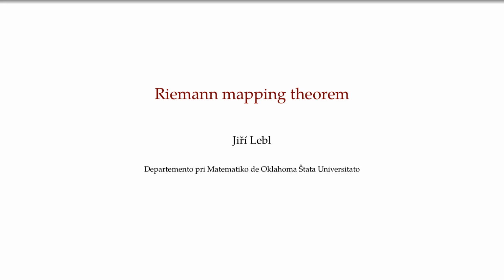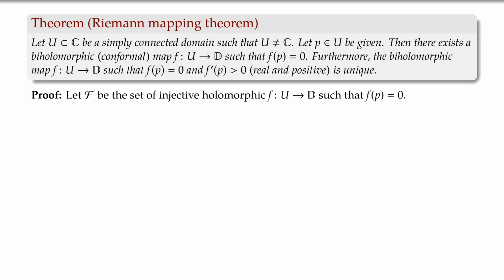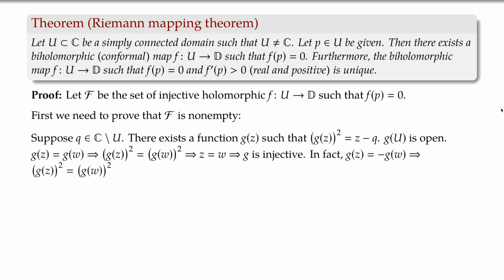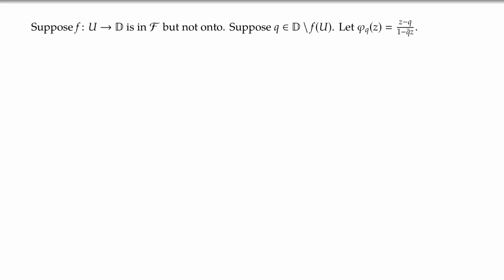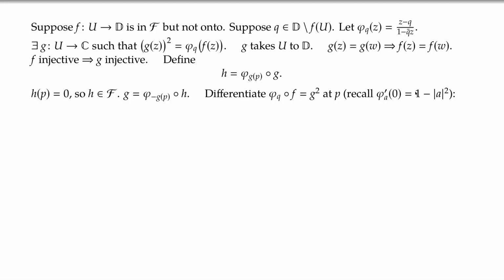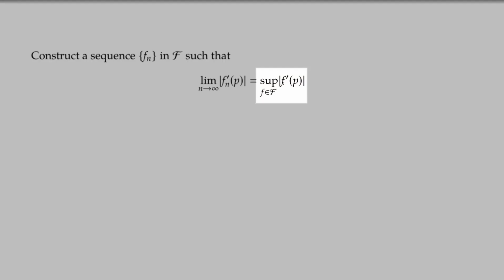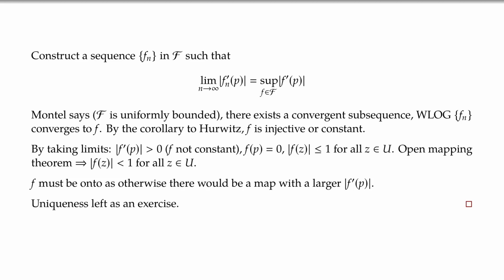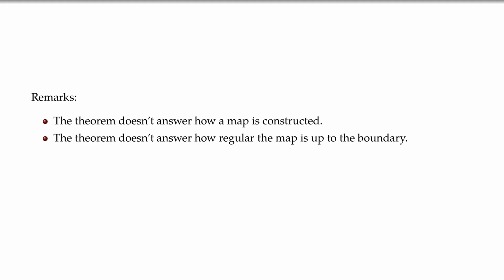Riemann mapping theorem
The Riemann mapping theorem and proof.  Online lectures for Spring 2020 semester for Complex Analysis I at Oklahoma State University.

for a more complete course (work in progress)